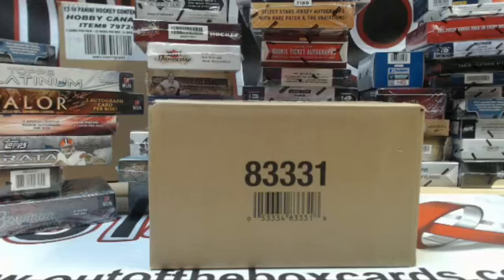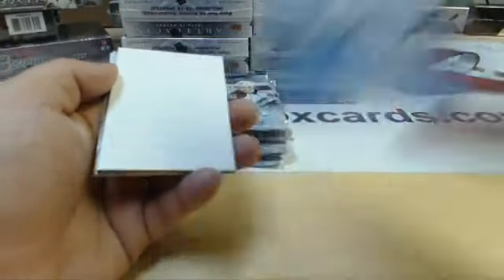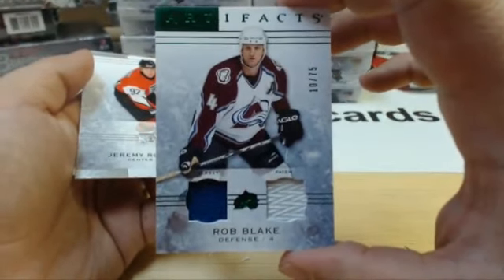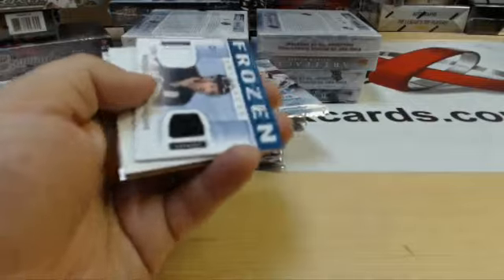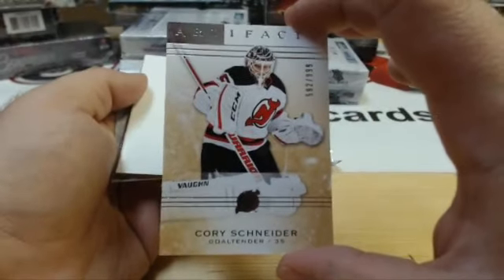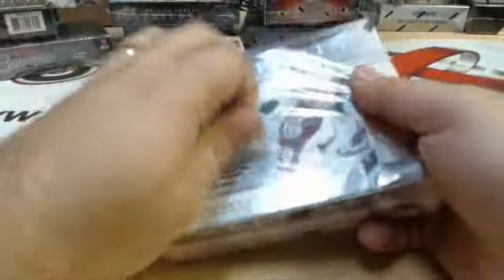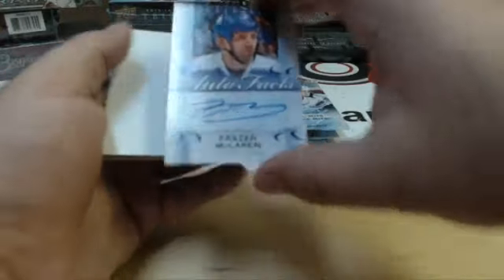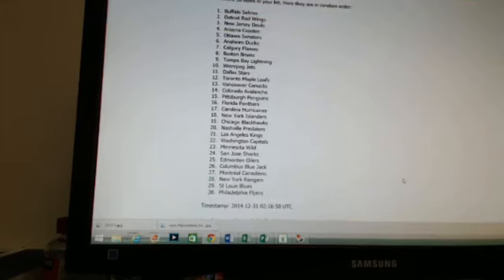Outoftheboxbreaks Break #944- 14-15 Artifacts Inner Case Break